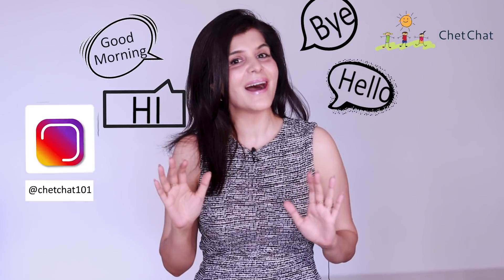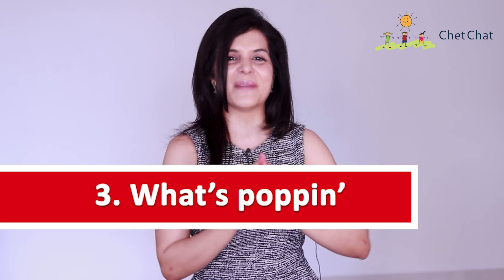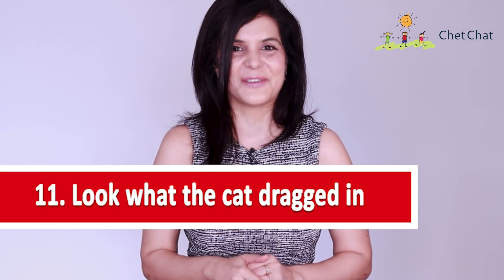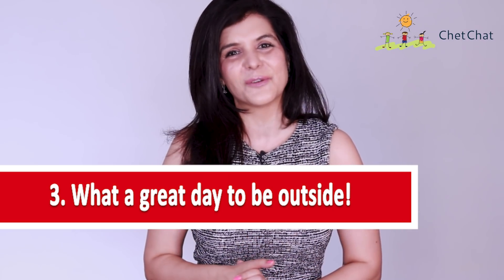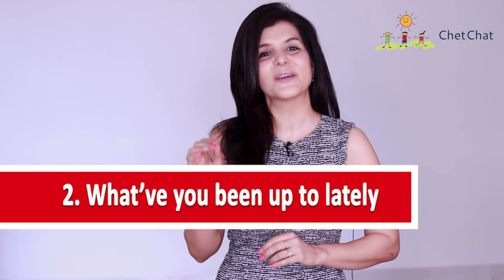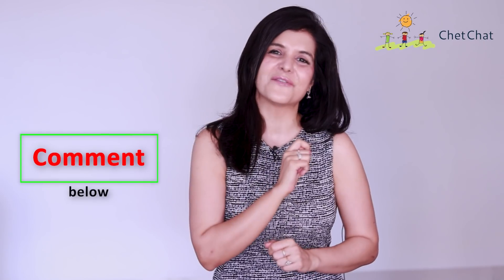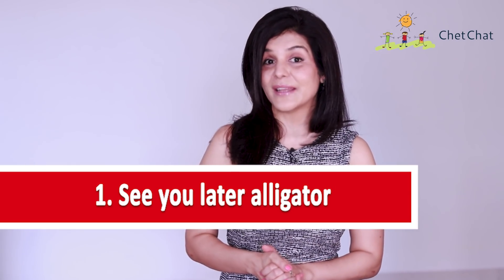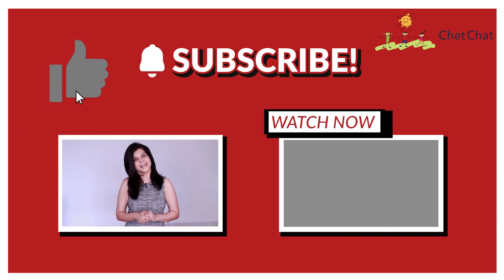Stop Using These Words in Daily English Conversation | Use Advanced English Vocabulary | ChetChat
Stop Using These English Words (Hi, Hello, Bye & Good Morning) in Daily English Conversation | Use Advanced English Vocabulary | ChetChat.

So in today’s video, we’re going to learn some Uncommon expressions to Say hi hello, greet someone, what to say instead of good morning Greetings, alternate ways to say Bye, goodbye, interesting Conversation starters, and Closing sentences that you can use these in your daily English casual conversation to sound like an advanced English speaker.